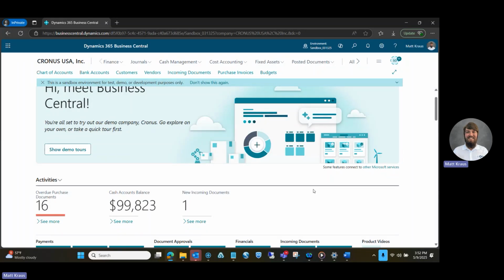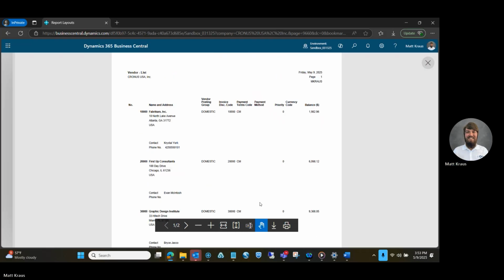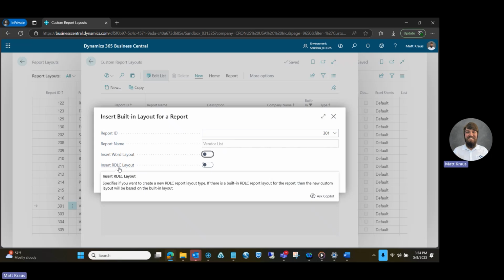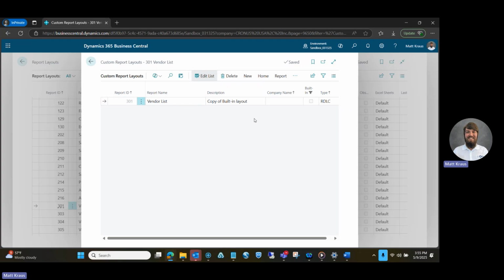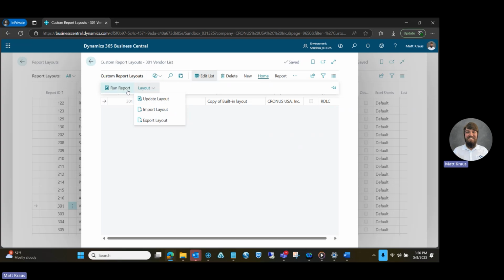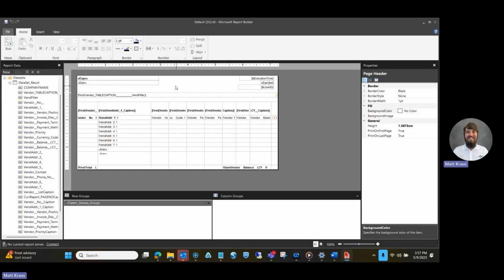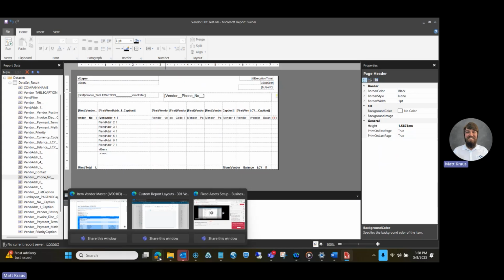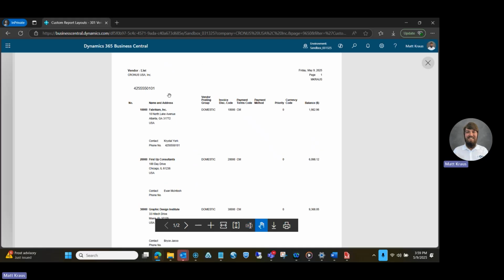Customizing Document Layouts in Business Central | Detailed Guide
Matt Kraus will show you how to customize document layouts in Business Central so your invoices, purchase orders, and reports reflect your brand and meet your business needs. From modifying templates to adjusting fields and formatting, this tutorial helps you create professional, tailored documents directly in Dynamics 365 Business Central.

This video covers:
- How to customize document layouts for invoices, orders, and reports
- Adjusting fields, formatting, and templates
- Tips to ensure consistent branding and professional output

Whether you’re managing Business Central daily, supporting clients, or handling finance operations, this tutorial makes customizing document layouts simple, helping you save time and create professional, accurate documents.